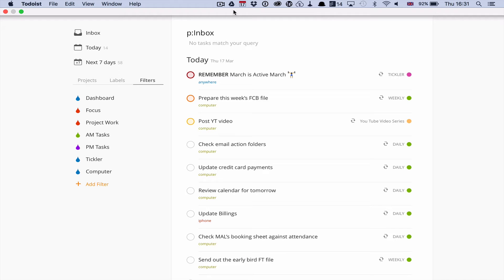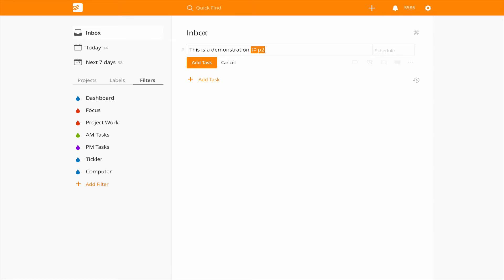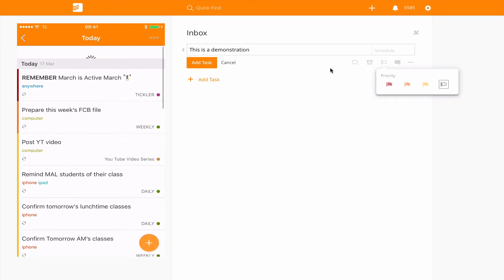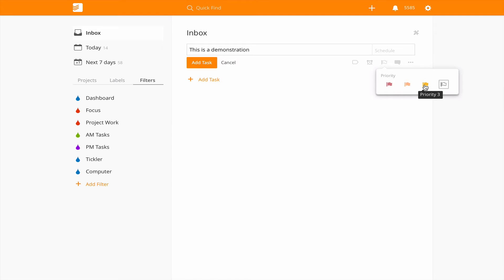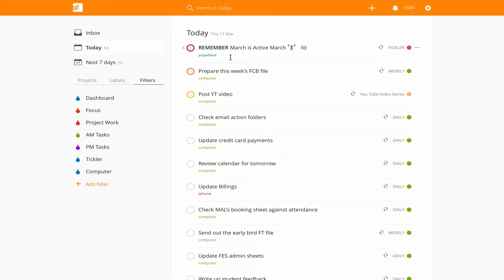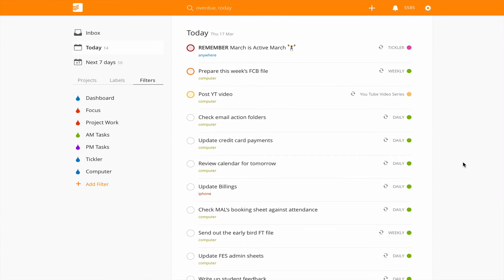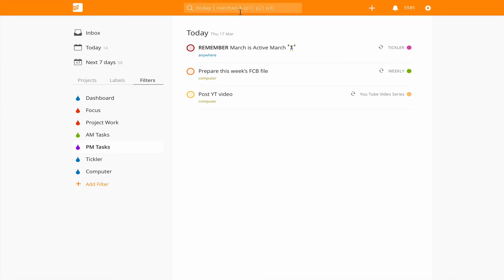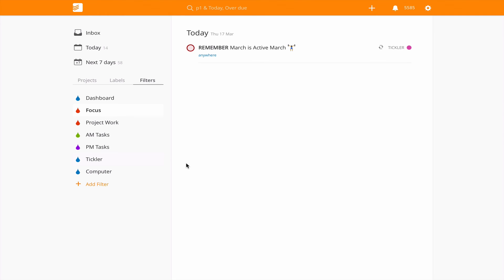Working With Todoist: Ep 27 - How I use Flags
In this episode I take you through how I use flags (or “Priorities”) in Todoist.